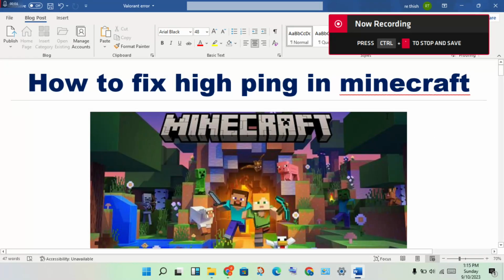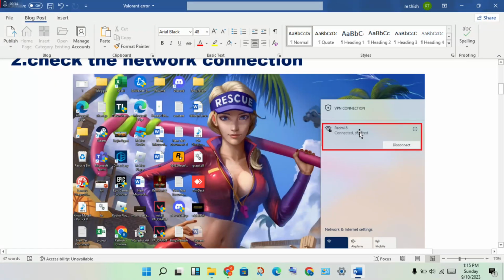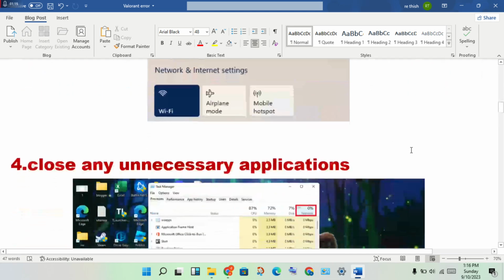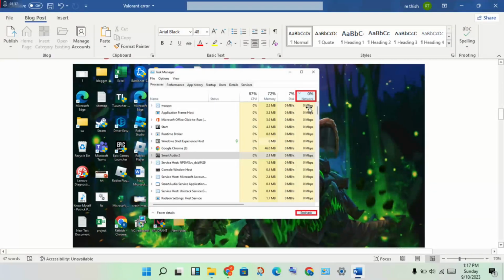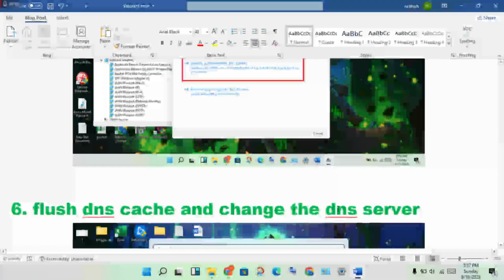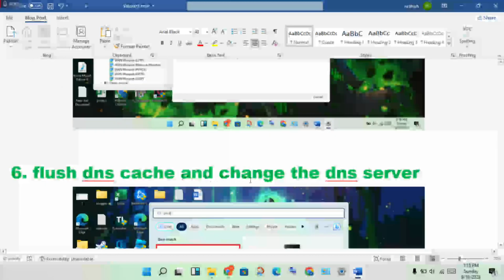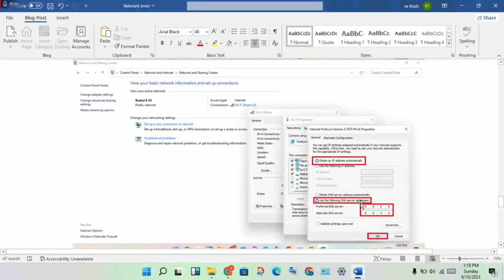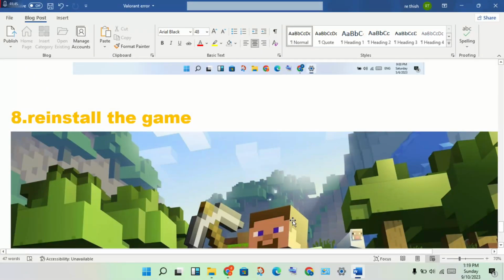How To Fix High Ping In Minecraft Tlauncher | Fix High Ping Minecraft Server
Other bandwidth-intensive programs running in the background can hamper your connection speed and, as a result, increase your ping. Closing all other programs and tabs while playing Minecraft can help to reduce ping

how to fix high ping in minecraft tlauncher
how to fix high ping in minecraft java
how to fix high ping in minecraft server bedrock
how to fix high ping problem in minecraft
how to fix high ping in minecraft aternos
how to fix high ping in minecraft java edition
how to fix high ping in minecraft bedrock
how to fix high ping in minecraft server
how to fix high ping in minecraft